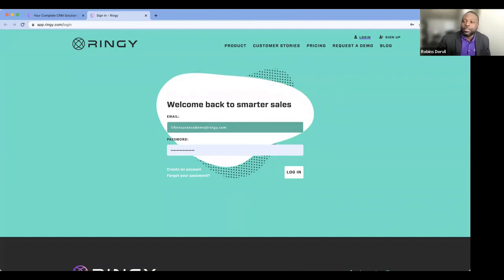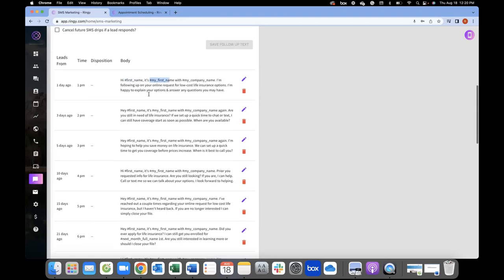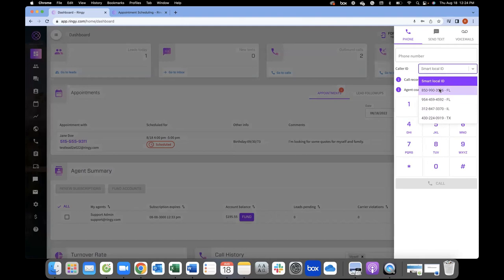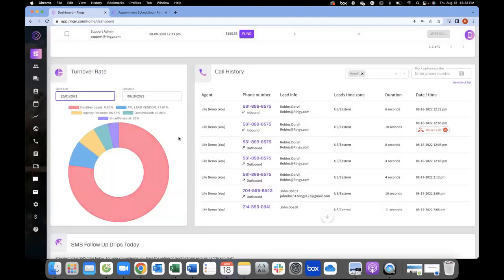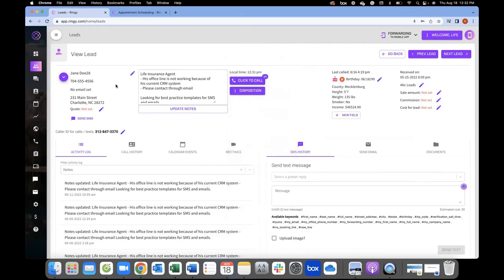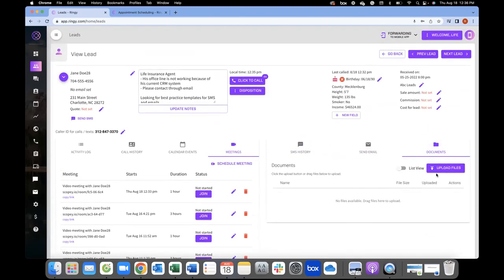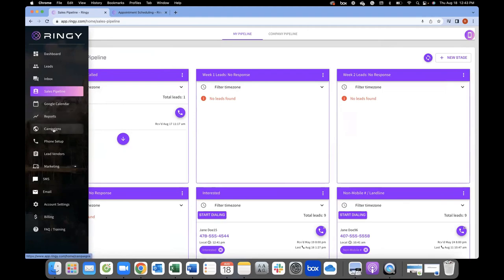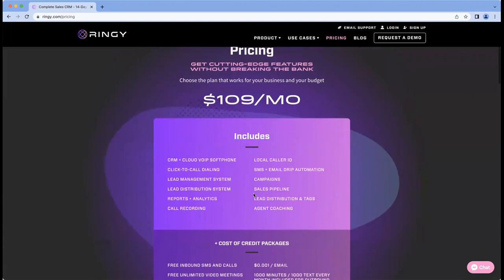Main Features of Ringy CRM with Sr Acct Executive - Robins Dorvil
0:00 Intro Who We Are
0:33 4 Core Areas overview - (Dashboard, Leads, Inbox, and Sales Pipeline (Dialer)
1:01 MARKETING AUTOMATION - (Initial Text messages, Drip Campaigns, Disposition campaigns, and more)
5:15 Dashboard Overview
7:12 VOIP (voice over IP or Softphone) - Smart Local ID, Call Recordings, Agent Coaching, Internal Ringy Voicemail Box)
8:49 Booking Page (Alternative to Calendly)
10:06 Agent Summary (If you’re building a team)
10:30 Turnover Rate (Sales Conversion Chart)
11:02 Call History (See inbound and outbound calls including recordings)
11:20 Leads Page (Filtering, Tags, Upload / Export Spreadsheets, and more)
13:50 Lead Profile (Click to Call, Bday Text, Find phone numbers, Notes, Tags, and More)
15:55 Video Meeting (Alternative to Zoom, All Web base)
16:55 Conversation History, Presets, and Documents
18:10 SMS Conversation section, Rejected Messages, Sent messages, and Schedule SMS.
19:33 Auto Dialing, Organized Folders, Double Dial / Triple Dial, etc.…
21:22 Local Phone Numbers, Lead Vendors, Account Settings, Compliance, FAQ, Training on Demand, Training Videos, and Support.
22:50 2-WEEK FREE TRIAL and PRICING BREAKDOWN